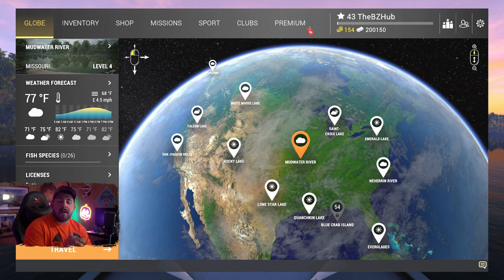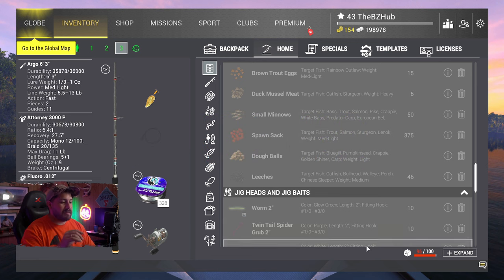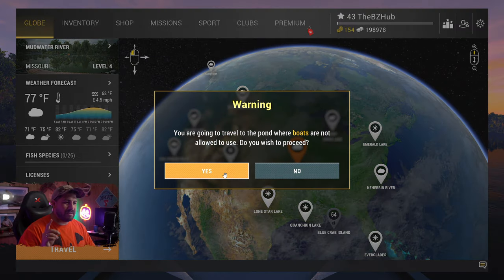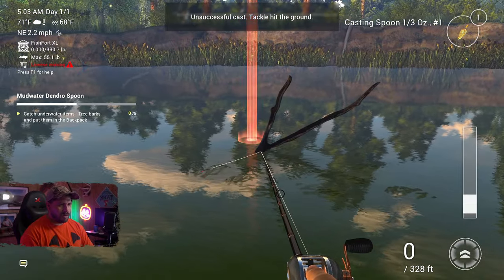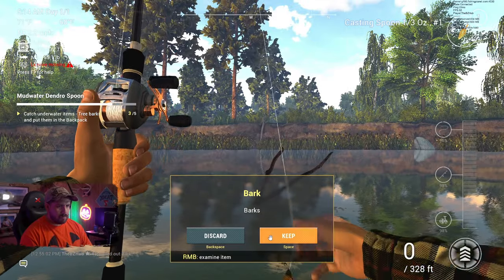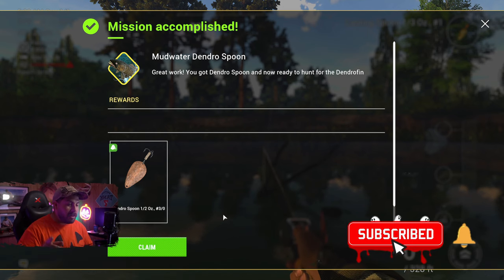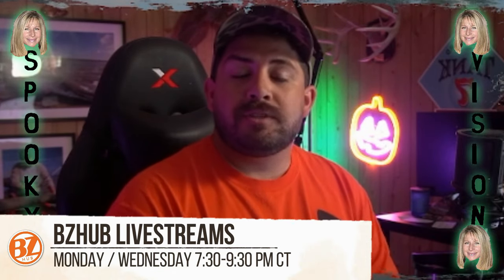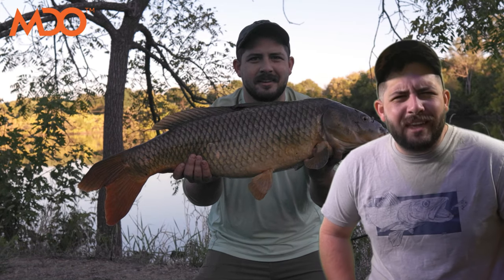How to get the Dendro Spoon in 3 SIMPLE STEPS! | Fishing Planet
Ready to get your hands on the Dendro Spoon to go after the Mudwater River Dendrofin monster?! Well, in 3 simple steps, you'll have the Dendro Spoon in no time!

Time Table:
(0:00) Dendro Spoon Intro
(0:30) Step 1: Dendro Spoon Mission
(0:42) Step 2: Inventory & Gear
(1:02) Step 3: Where to find Bark at Mudwater River